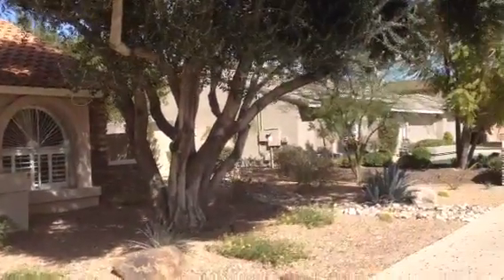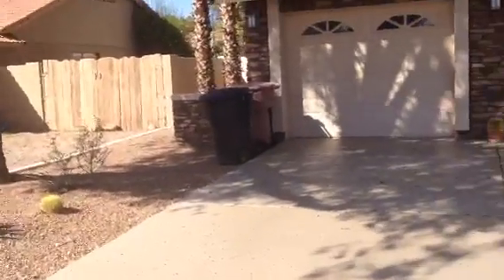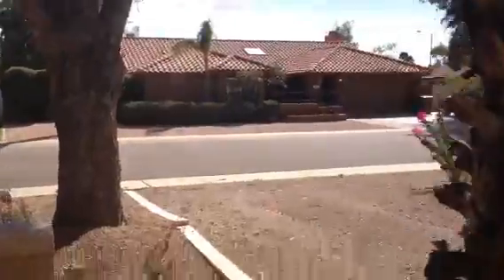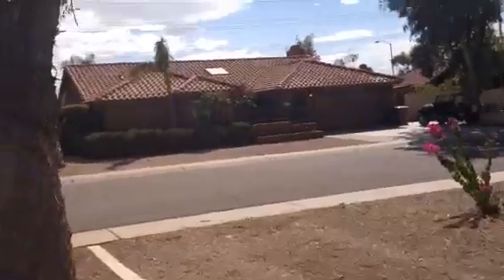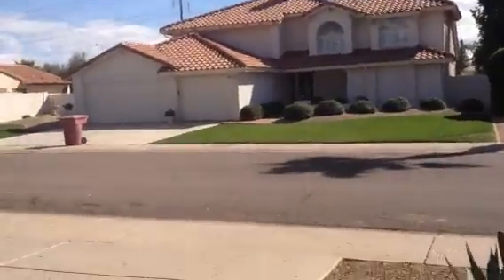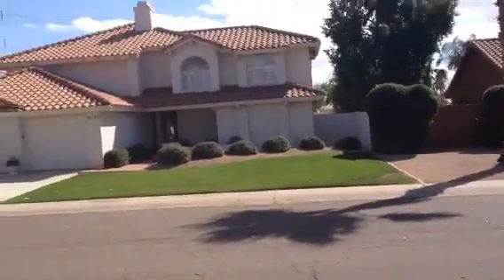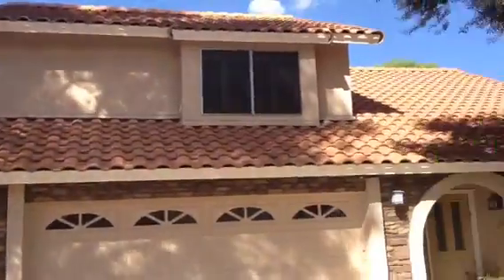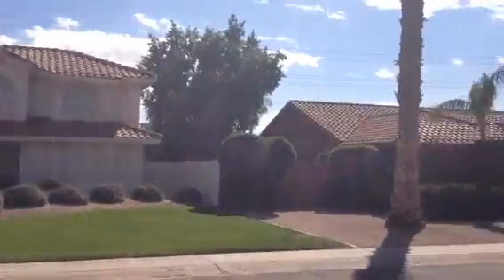10130 E Becker Ln